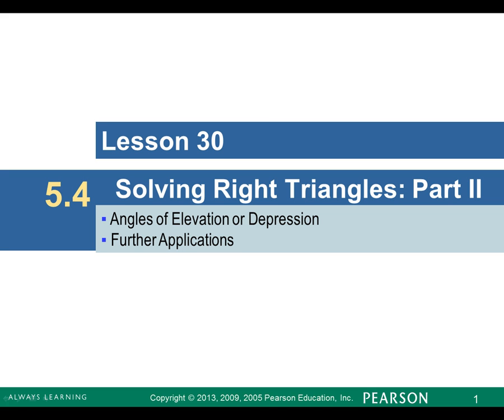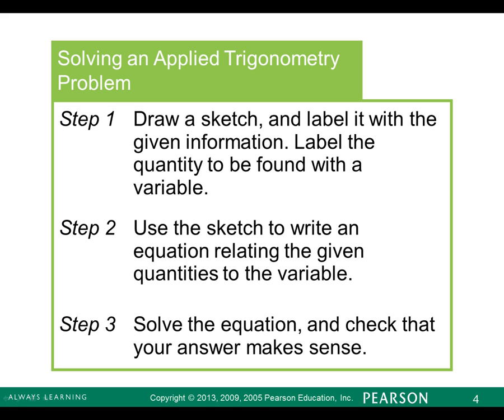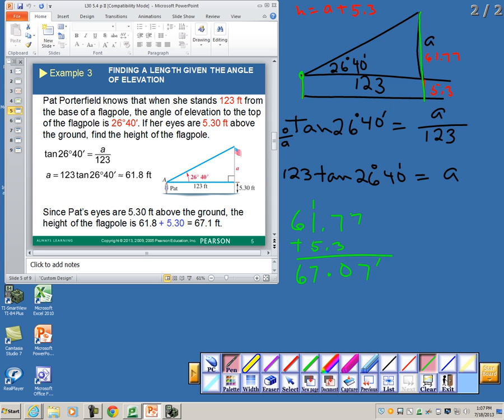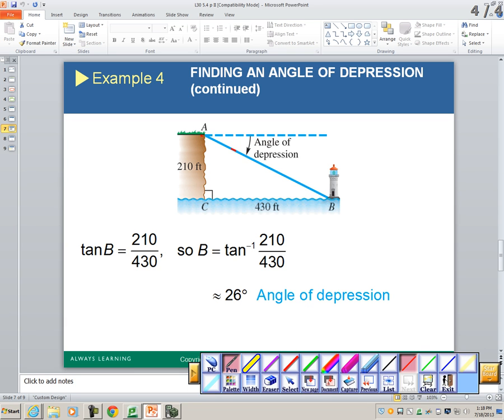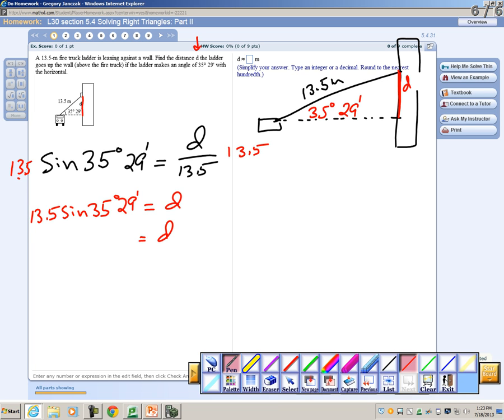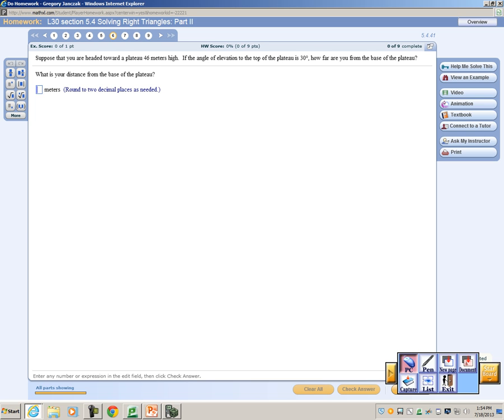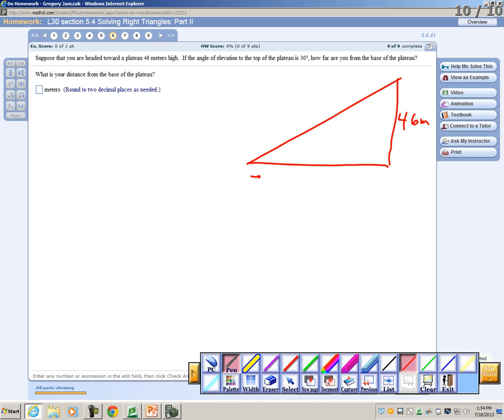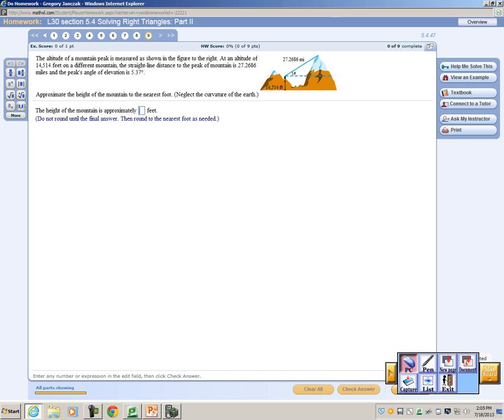Right Triangle Trig Practical Application (121 L30)